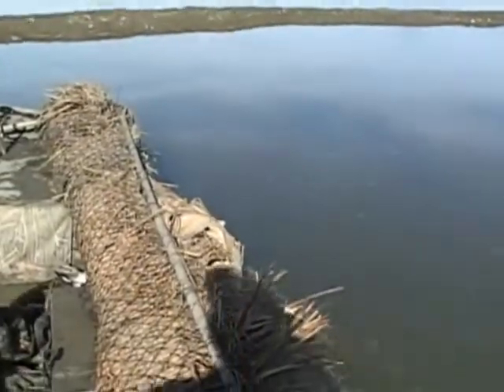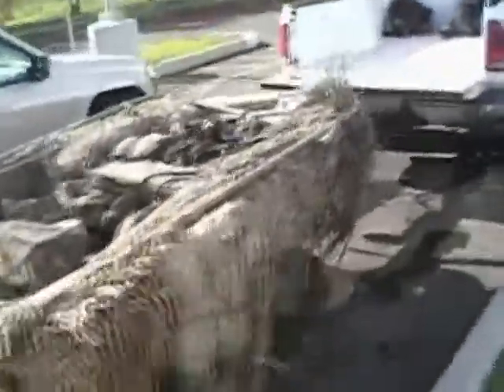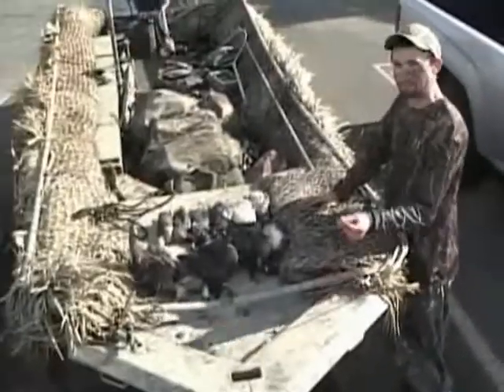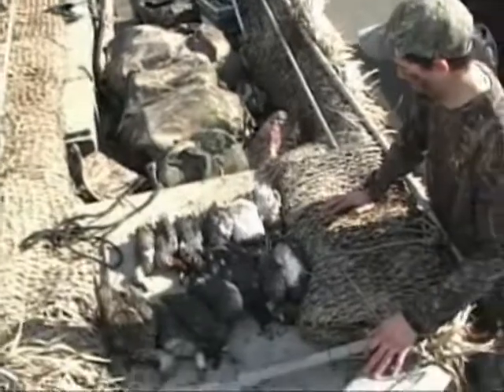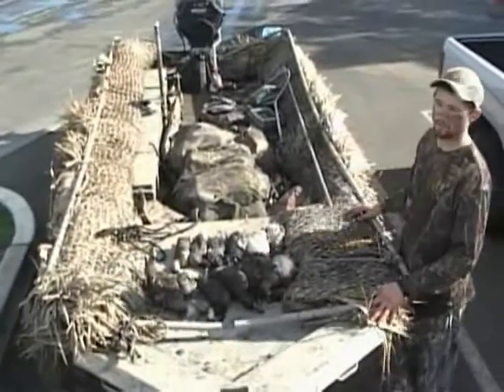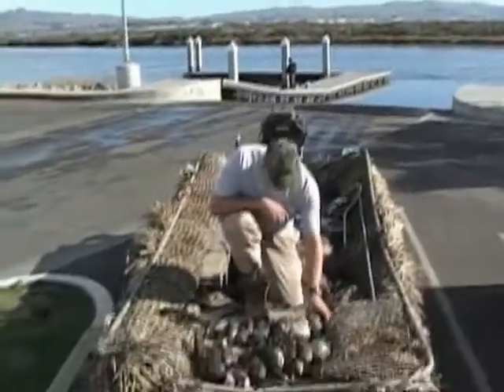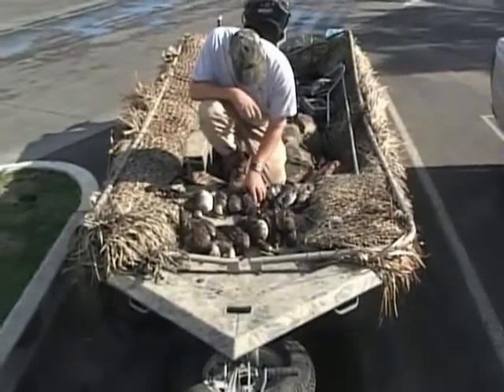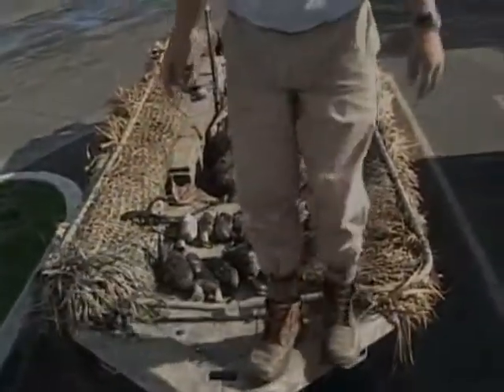Bird Hunting California | Free Waterfowl Identification Guide | Hunting Tips and Tricks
Tons of bird Hunting information plus just for stopping by, we offer our Waterfowl Identification Guide absolutely free.